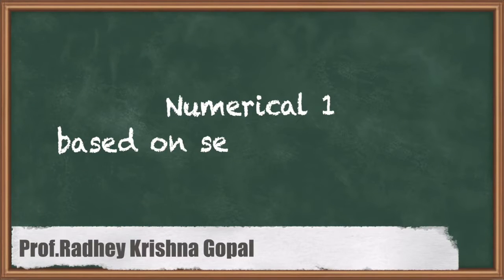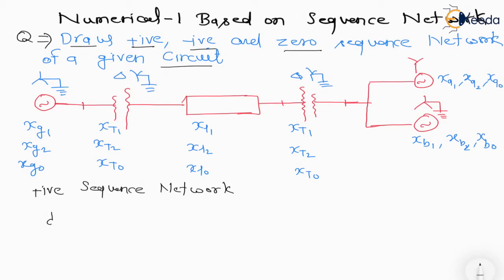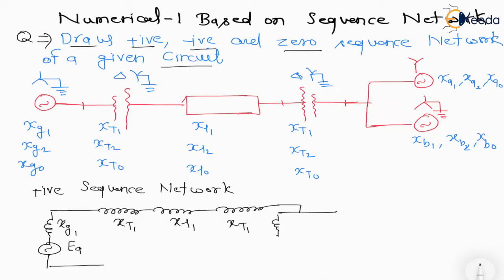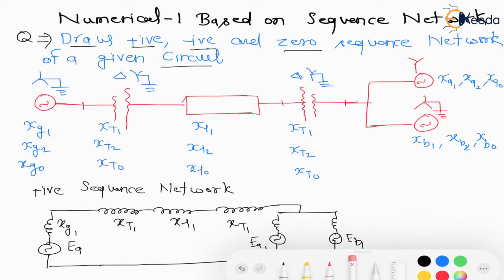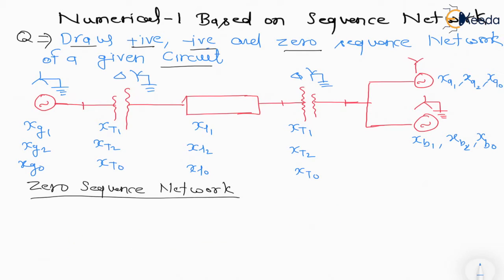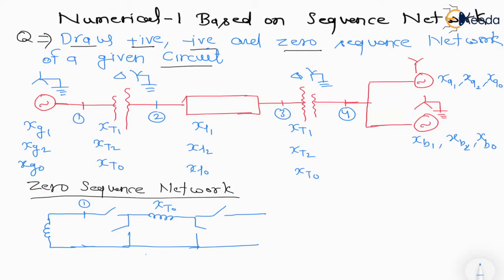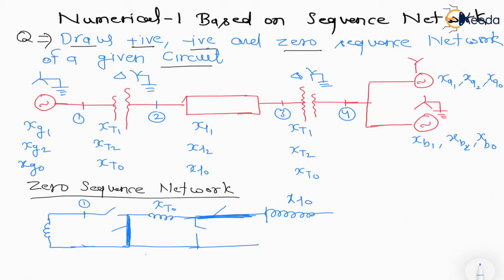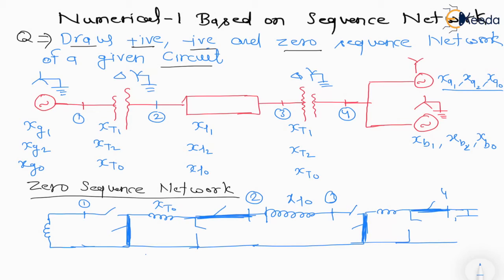Numerical 1 based on sequence network